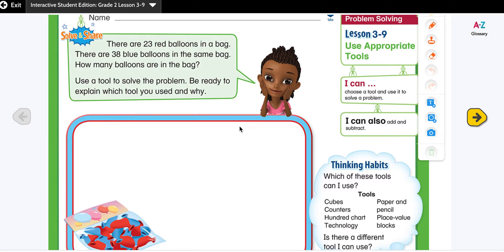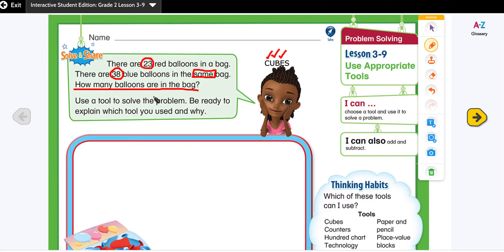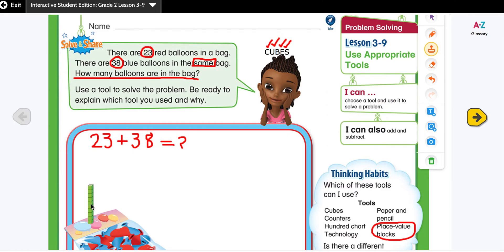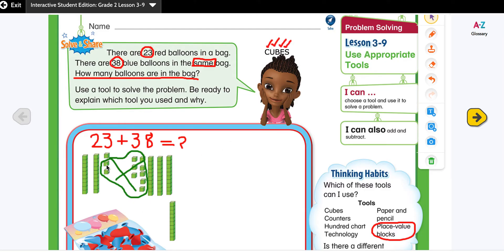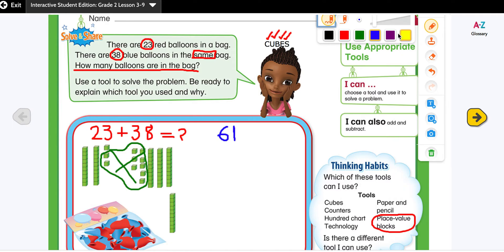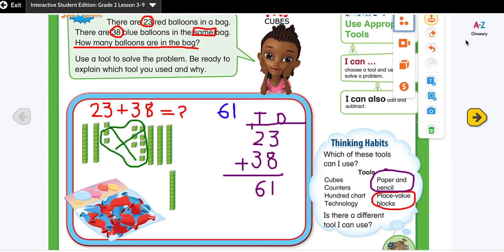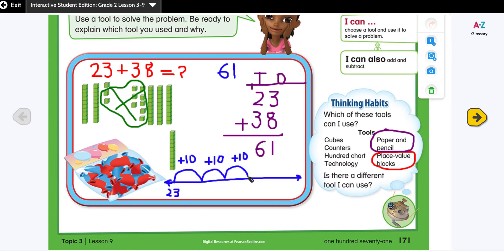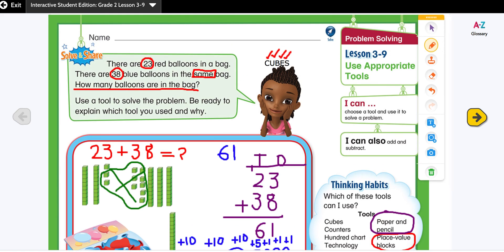Using tools to add or subtract: EnVision Math Lesson 3 9